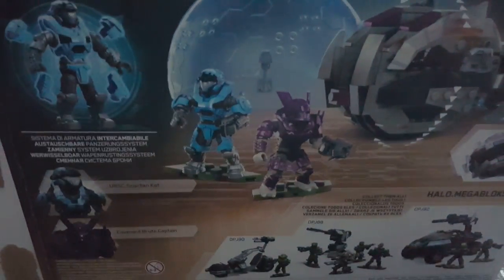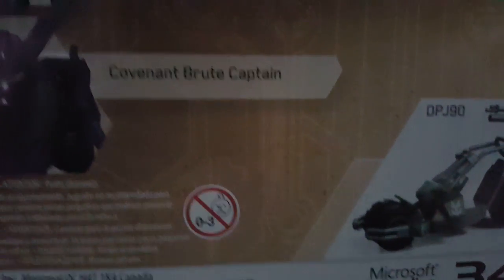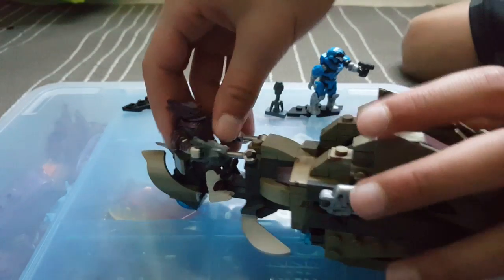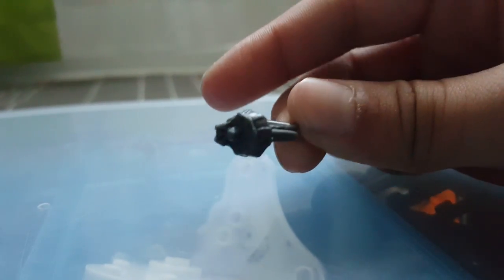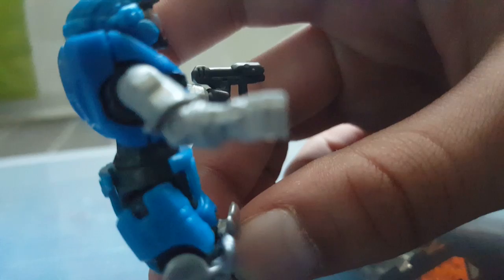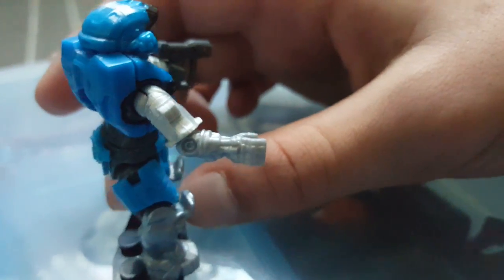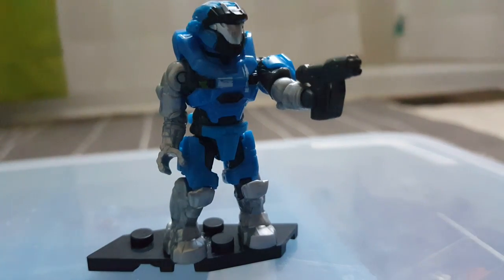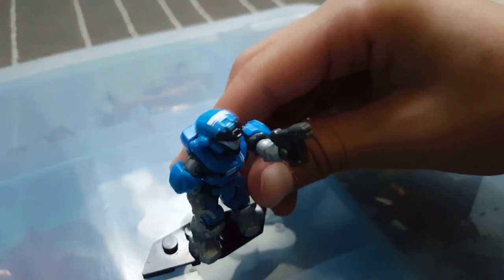Halo megablocks brute chopper raid